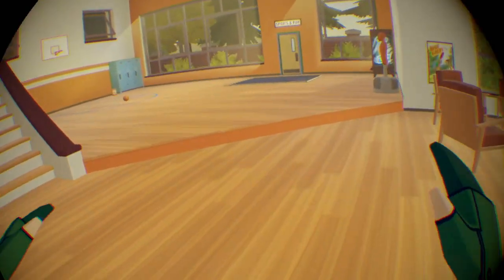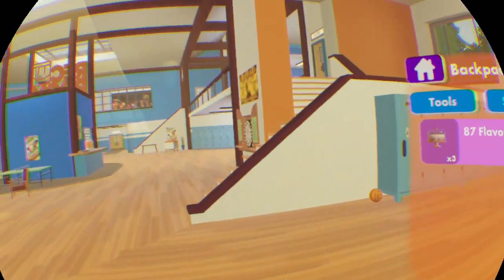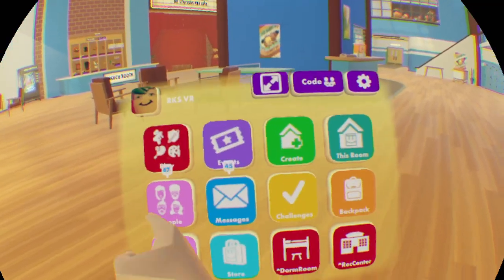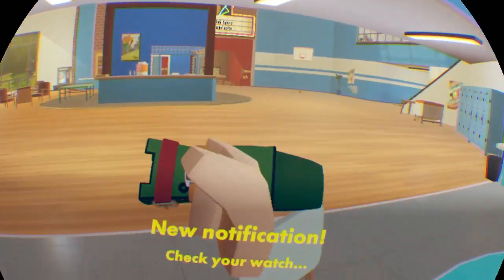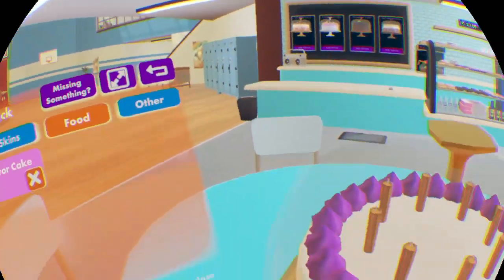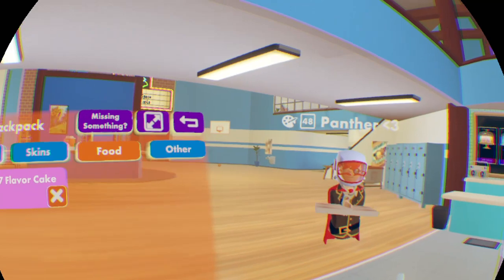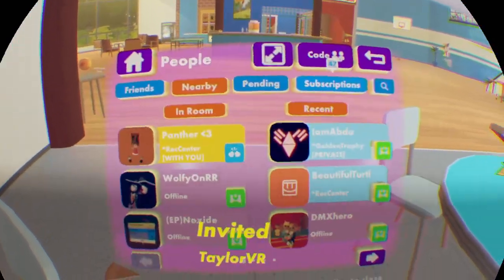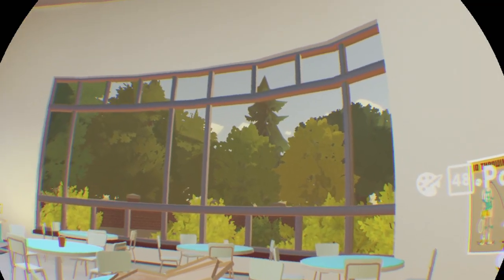Rec Room glitches you must try